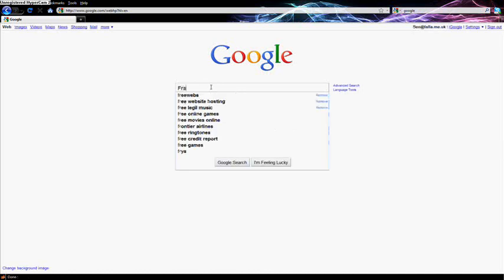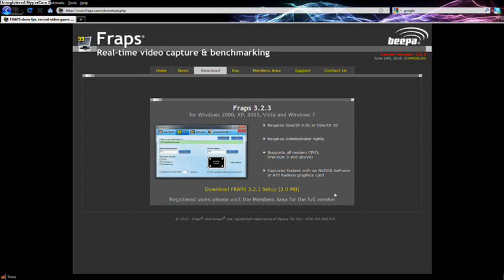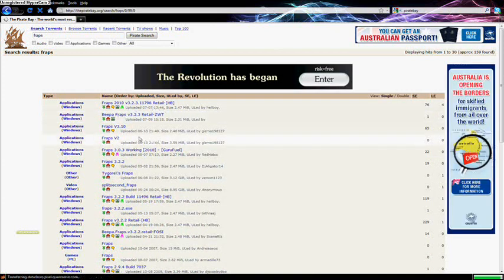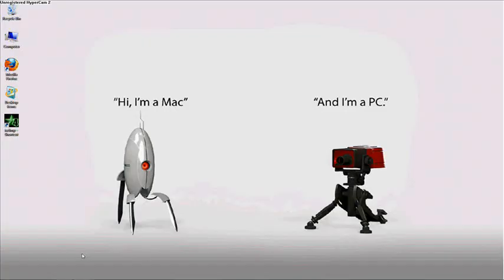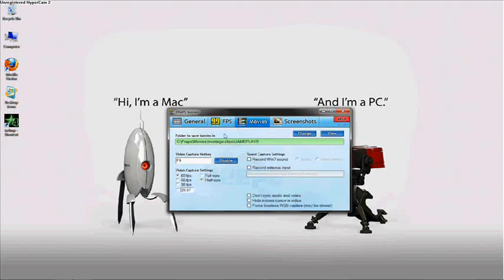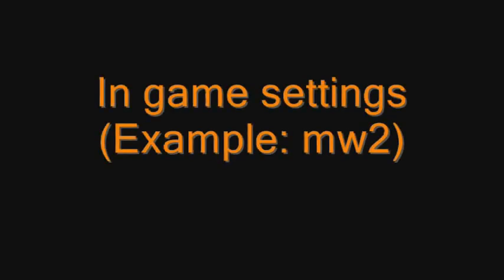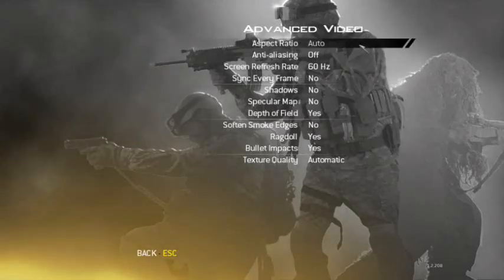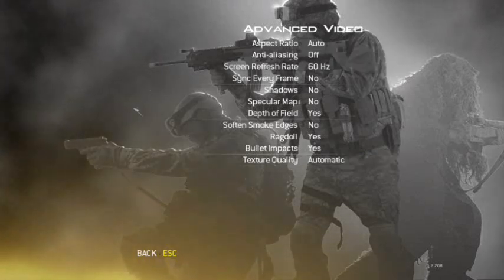how to record call of duty modern warfrae 2 on PC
hope this helps anouther video for cod/4/5 soon ;)